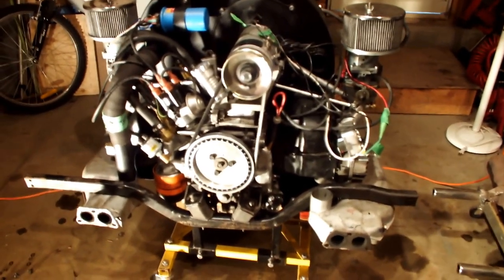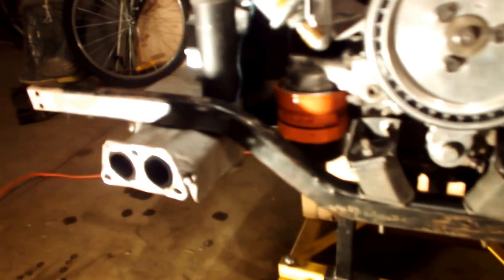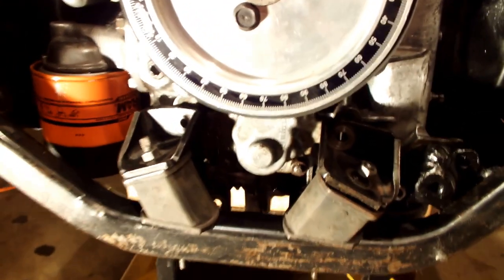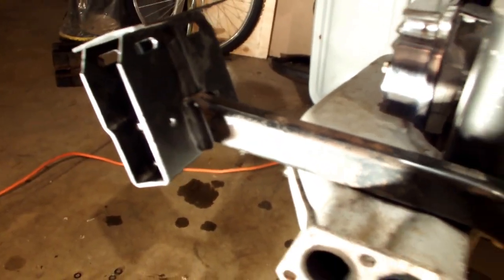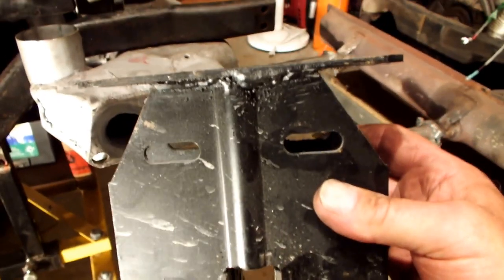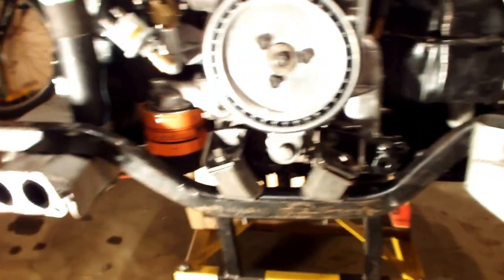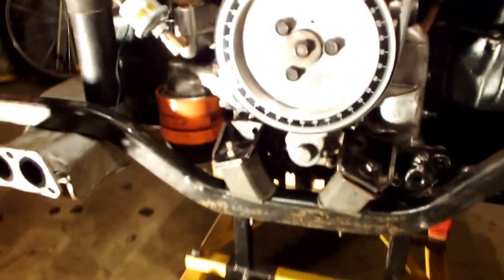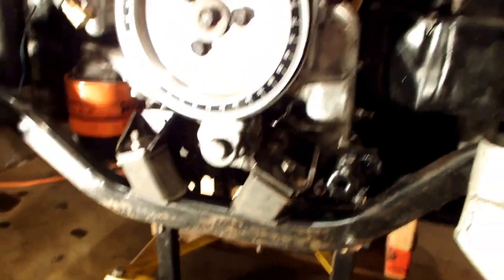Porsche 914 Type IV Bus Engine Mount for Karmann Ghia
When installing a Bus Type IV or Porsche 914 engine into a Karmann Ghia use this method for a clean, almost factory original looking installation. The original "moustache bar" from a 1970's VW bus with no modification and slightly modified VW bus original hangers makes a simple good looking support for the added torque & horsepower you will be giving to your ride. It will protect your engine mounting fork from twisting and will help transfer more power to your wheels.